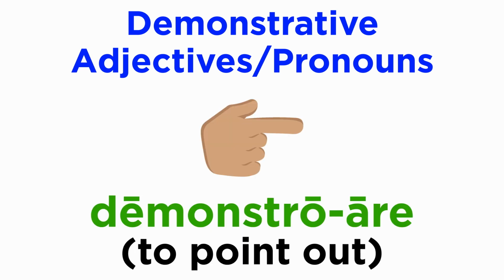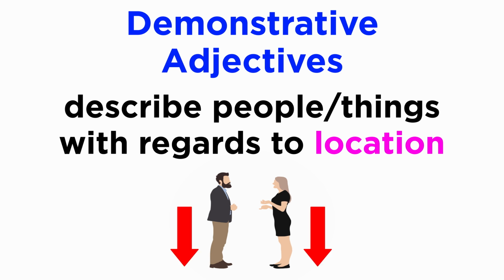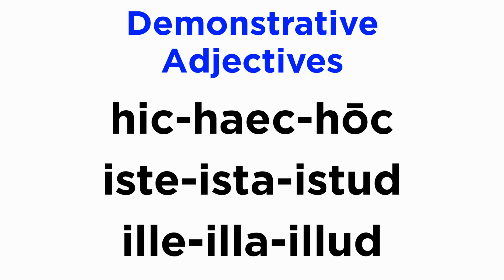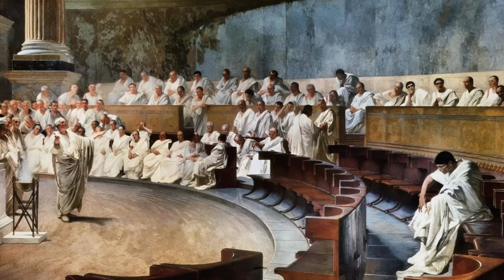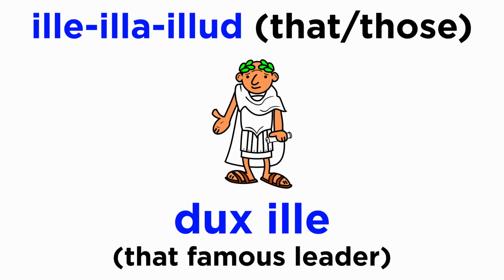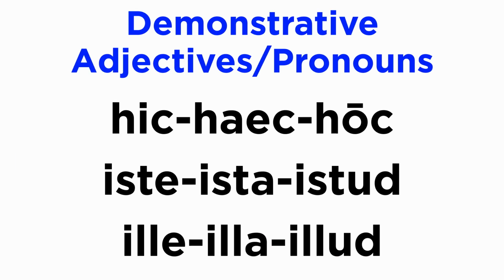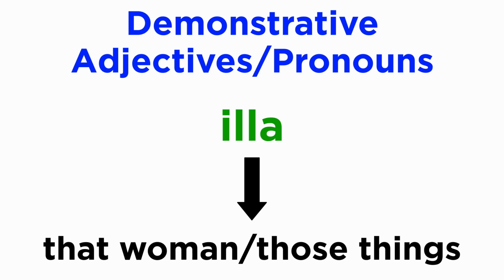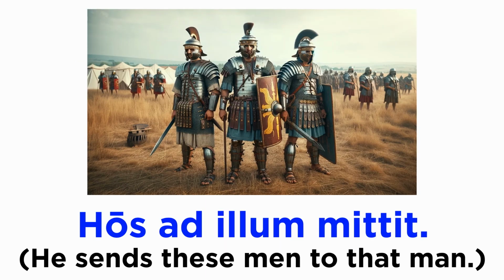Demonstrative Adjectives in Latin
It's time to learn the demonstrative adjectives in Latin! These are words that translate to words in English like this, these, that, and those. They will have to agree with the word they modify in case, gender, and number, so there will be a lot of forms to memorize. Let's check them out!